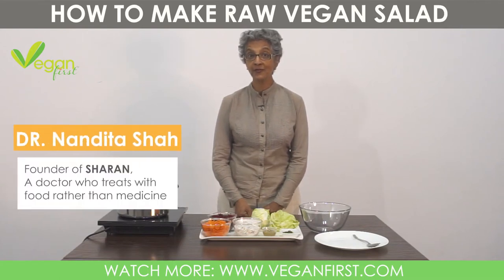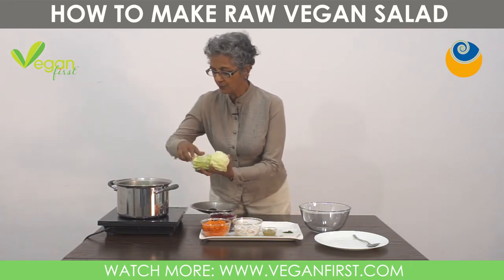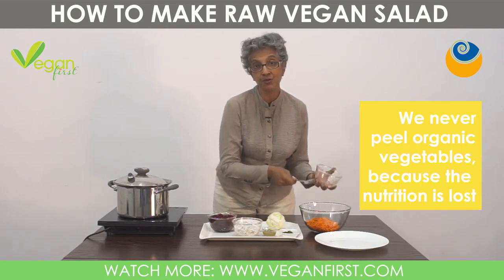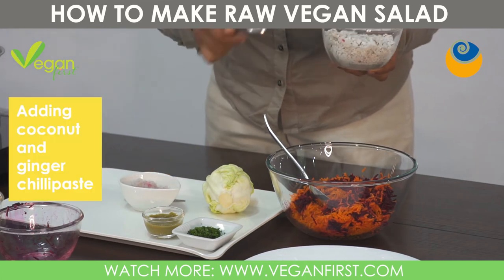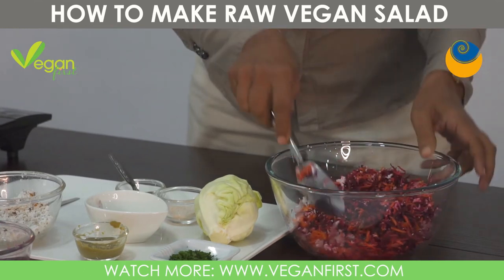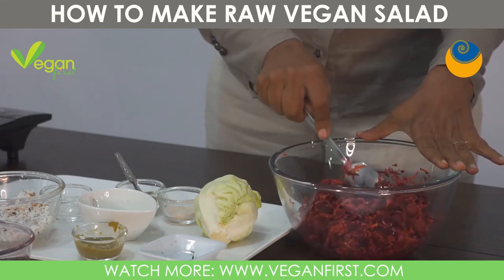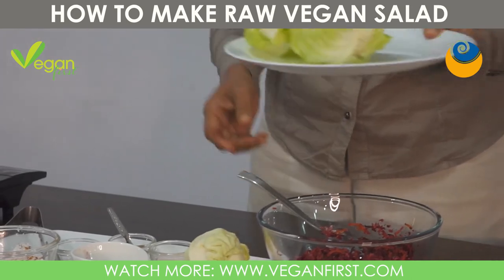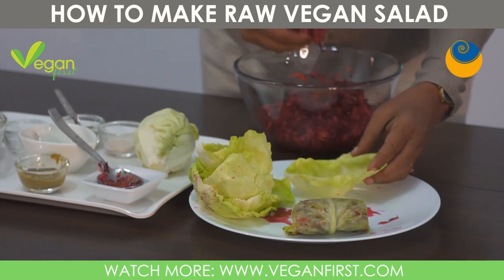How to Make a Raw Vegan Meal Salad by Dr. Nandita Shah